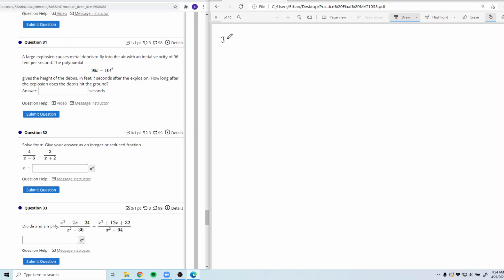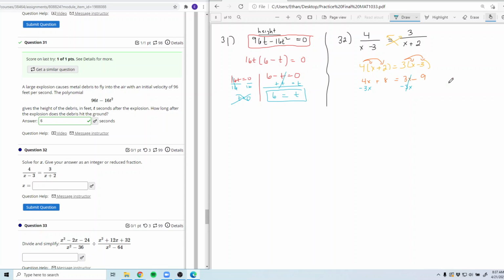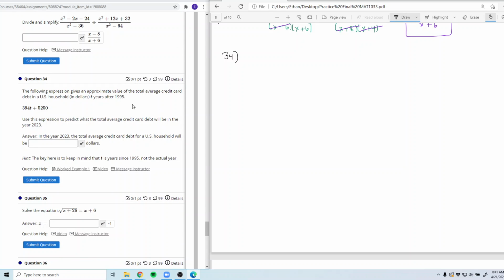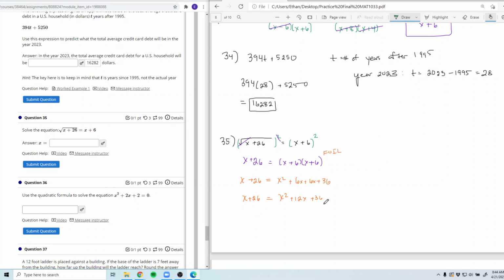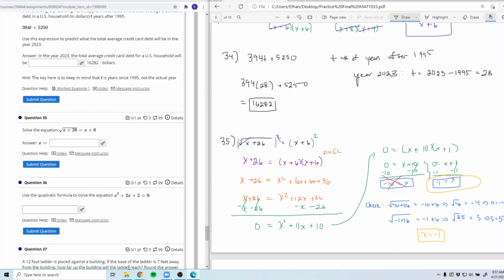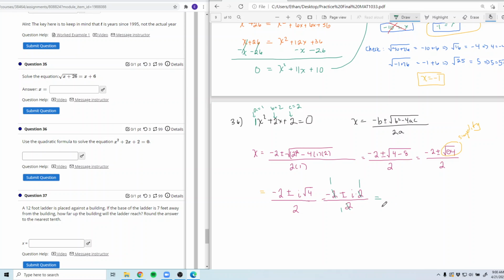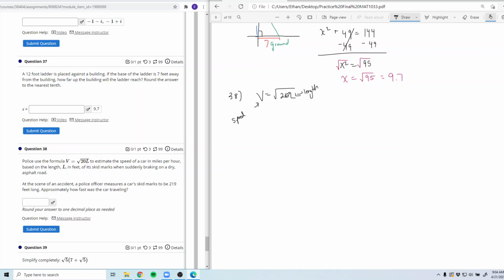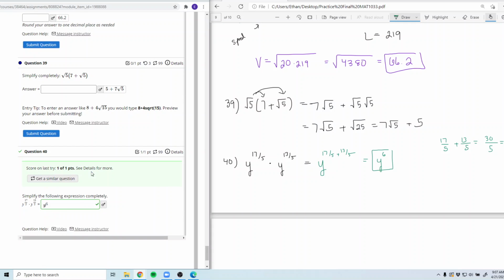MAT1033 Practice Final Part 4